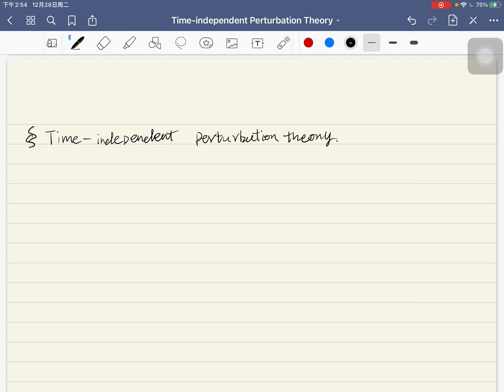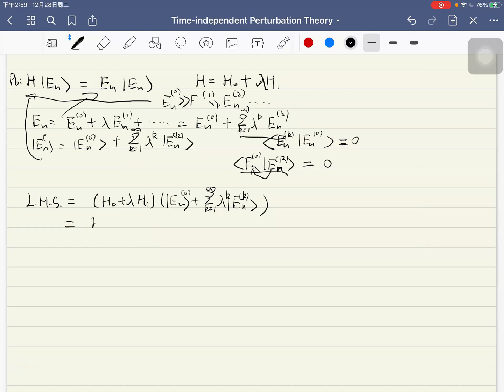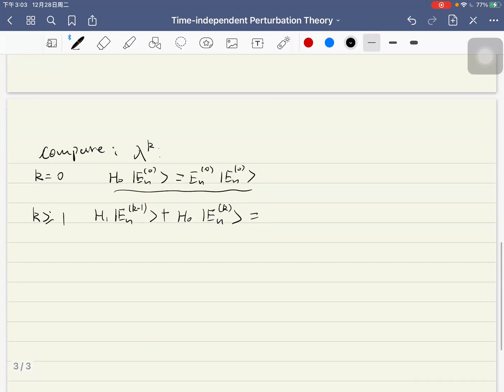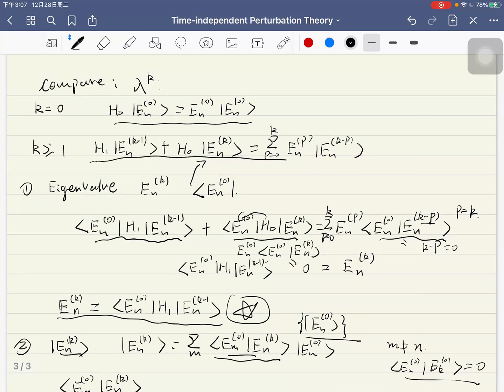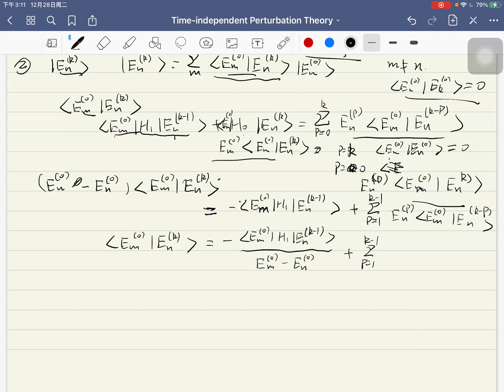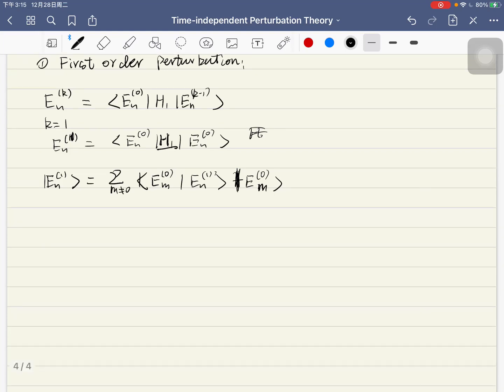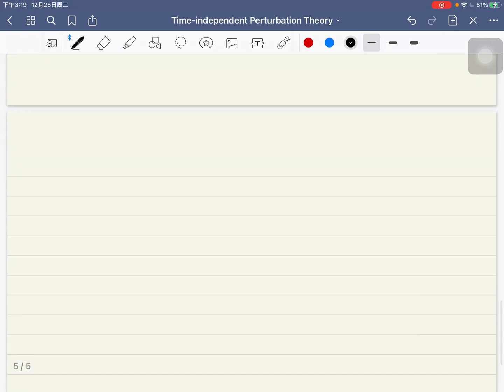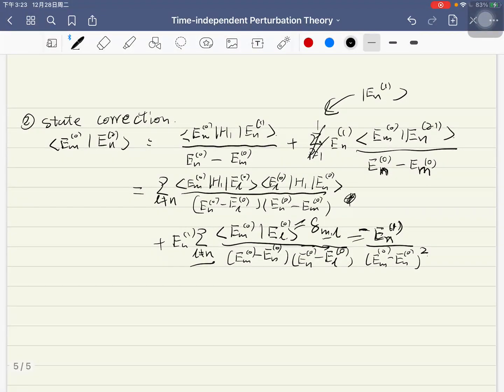Time independent perturbation theory none degeneration case